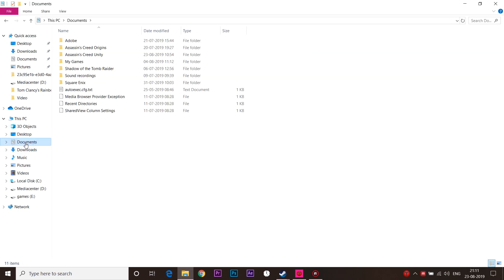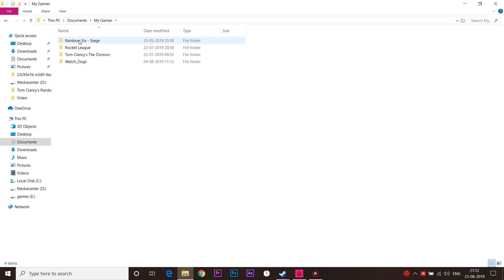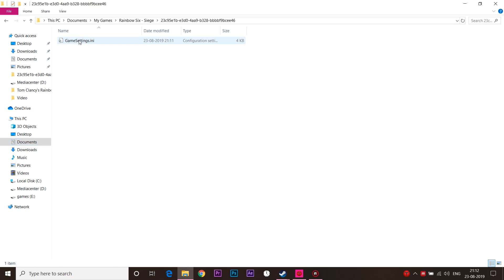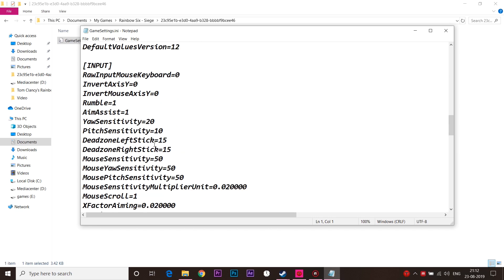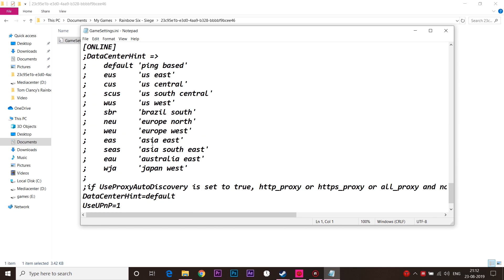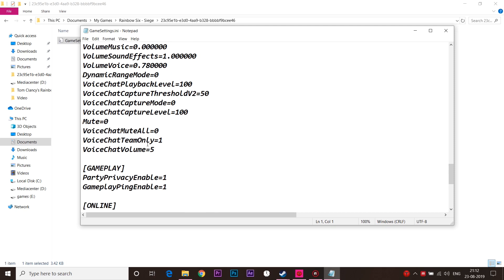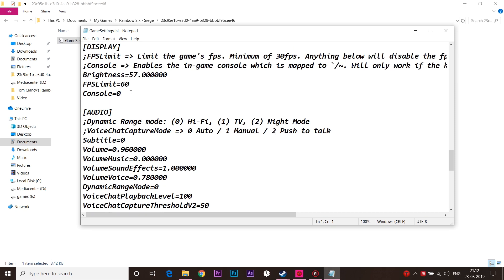How to boost FPS in Tom Clancy's Rainbow Six Siege [Ember rise update]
Rainbow Six Siege Configuration Files are located in: USERPROFILE\Document\My Games\Rainbow Six Siege\[Player-ID]\Game settings